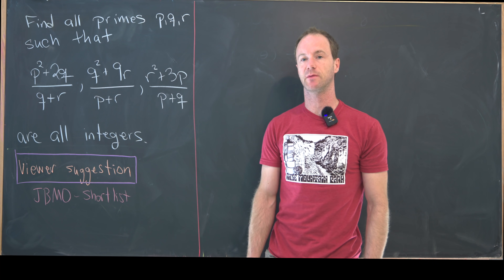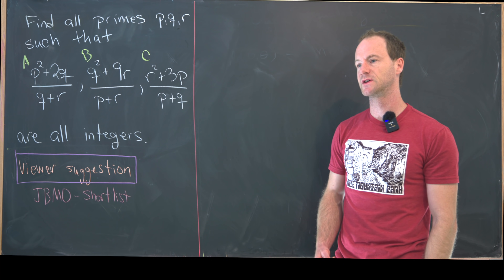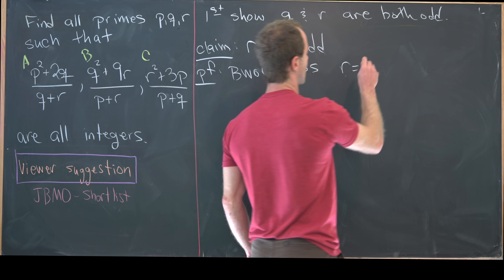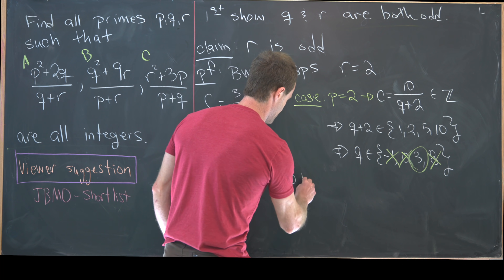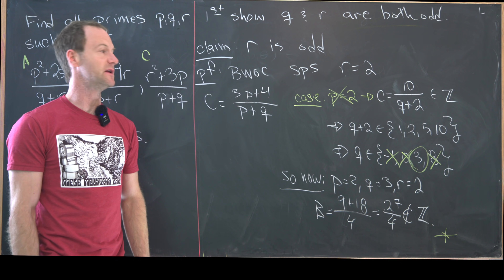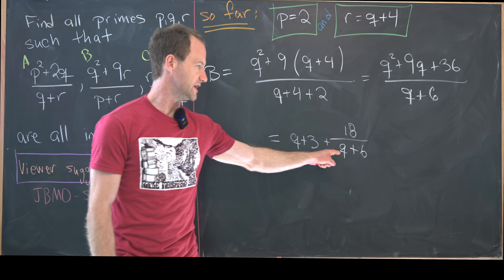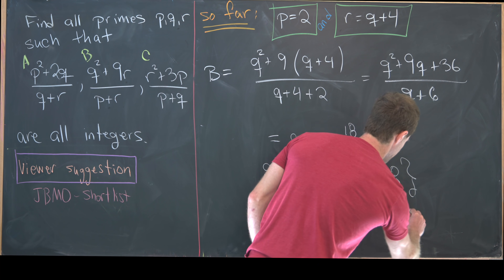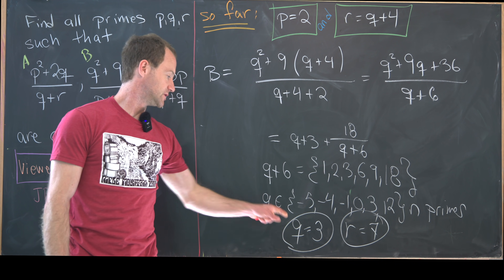What primes make each of these integers?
Another viewer suggestion.

Differential Forms: